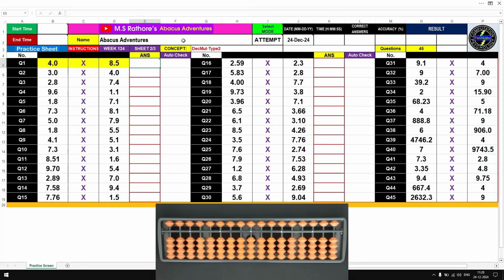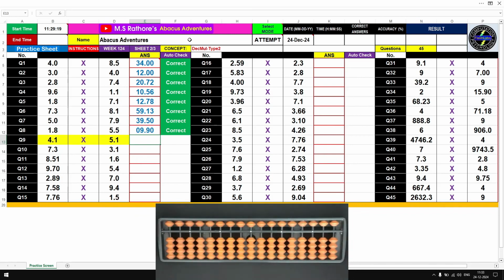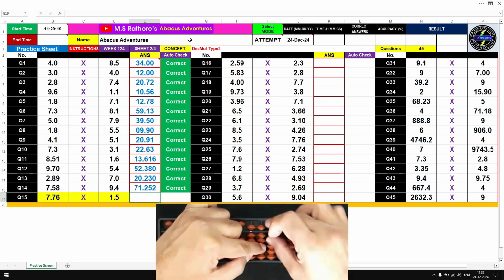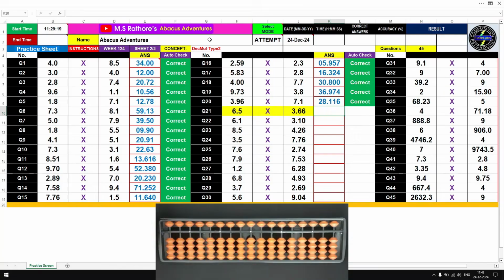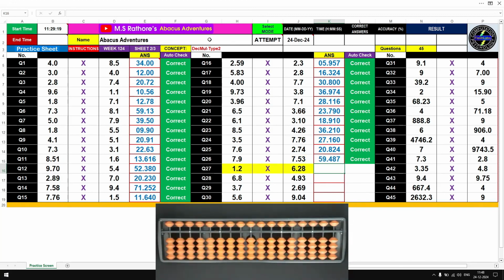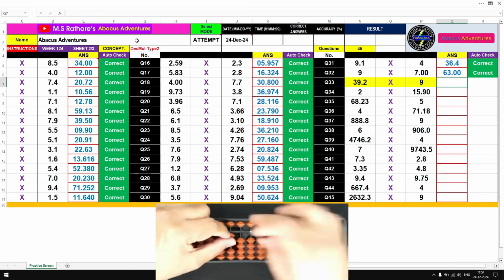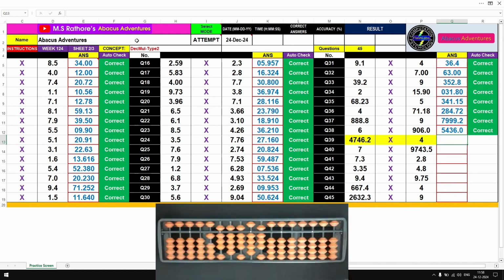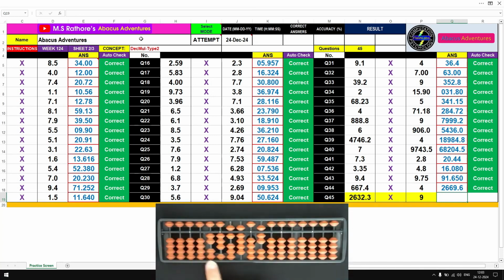Abacus Free Online Course - Week 124 - WS-2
Adventurers, Here Comes The Second Worksheet Carrying Decimal Multiplication TYPE 2 Questions.